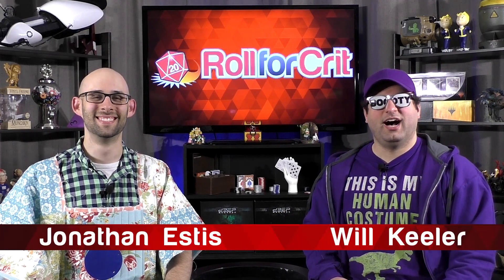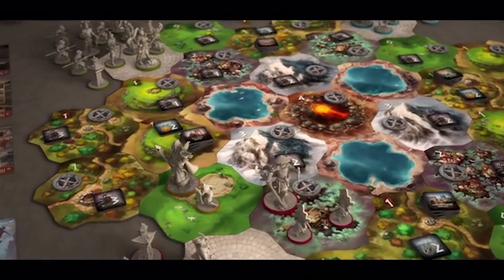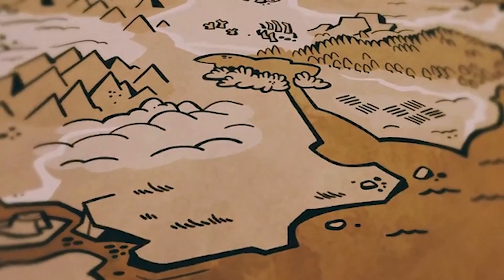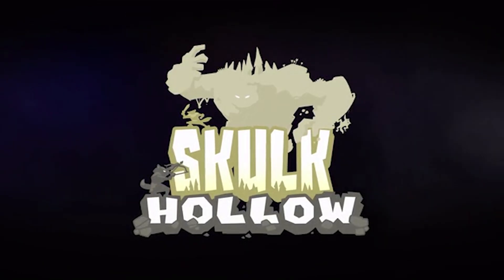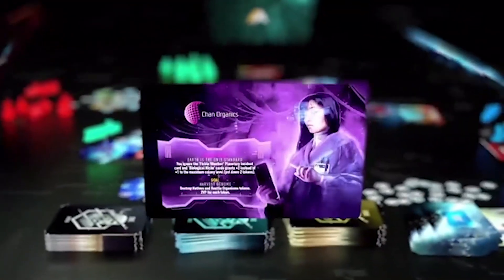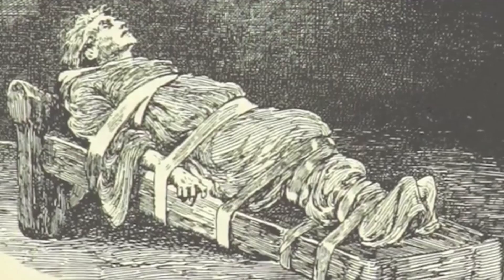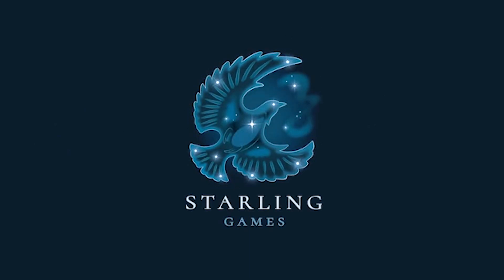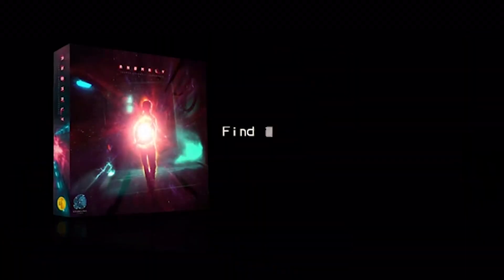Monumental + Skulk Hollow | Kickstarter Pickstarter 10/29/18